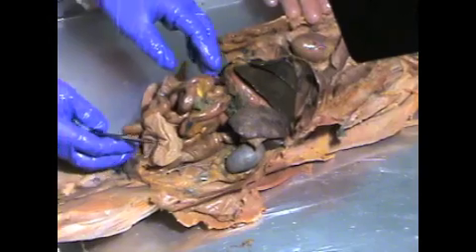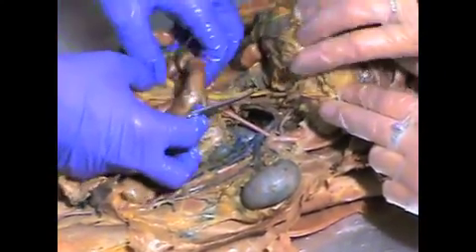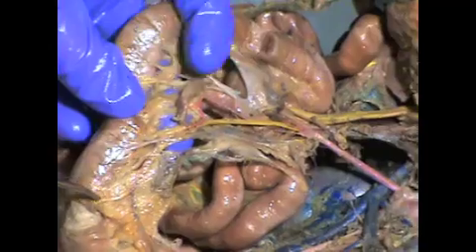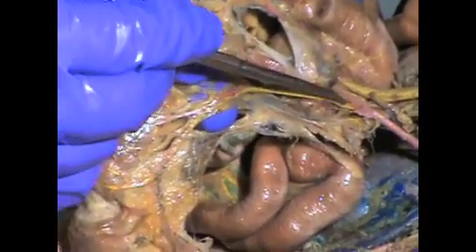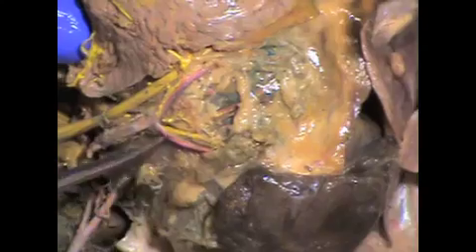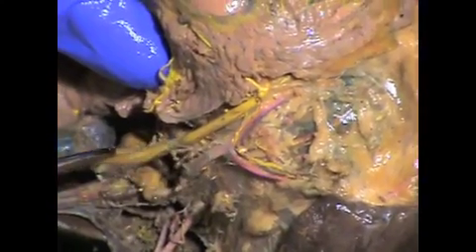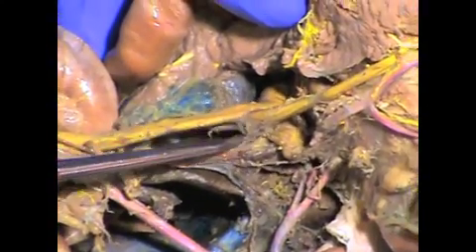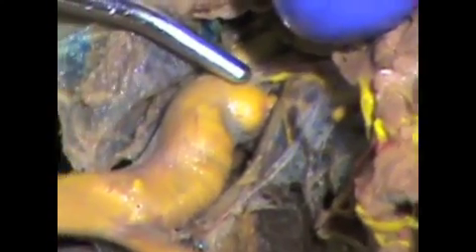Cat Hepatic Portal Vessels